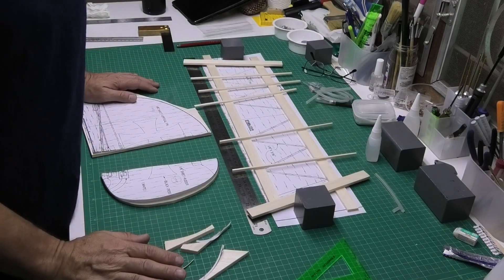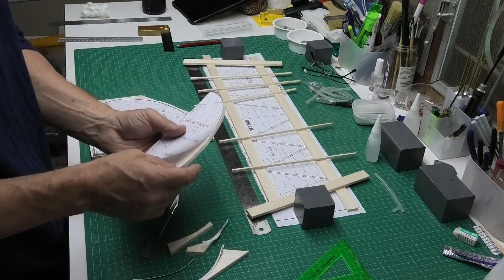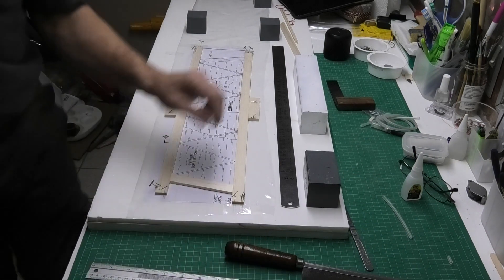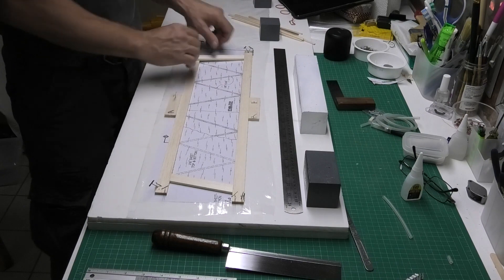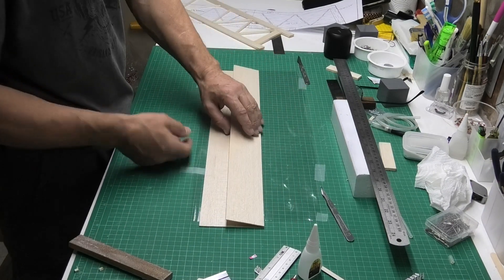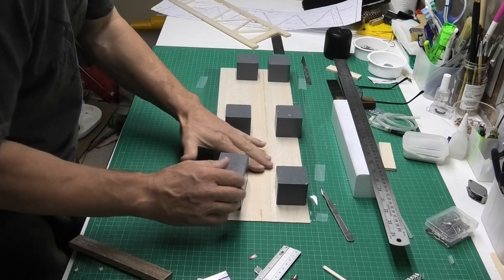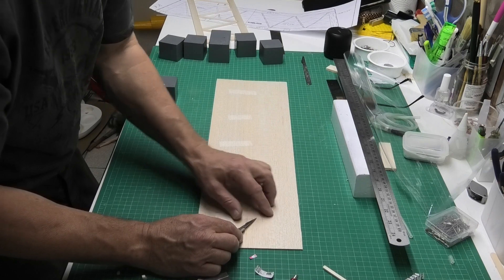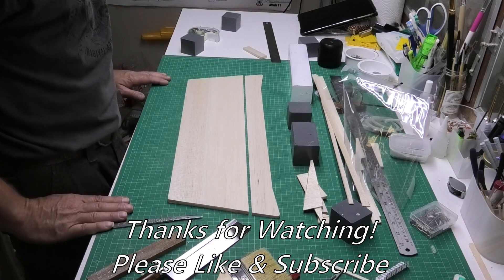Das Ugly Stik Balsa RC Aeroplane Build - Pt 7: Tailplane & Fin Construction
Das Ugly Stik, a balsa RC aeroplane build - Tailplane & Fin Construction is the 7th in a series of videos that take you through the construction of a 60" wingspan radio controlled Das Ugly Stik, designed by Phil Kraft, but with a few modifications along the way!  The plans, from RCM Magazine in 1985, were downloaded from OuterZone website. A link to the plans is provided below.